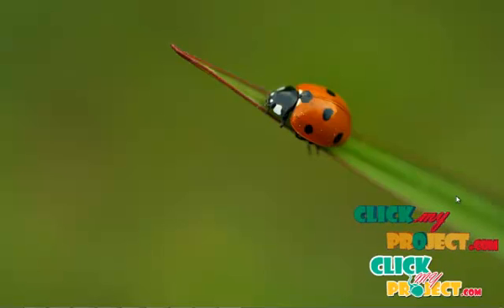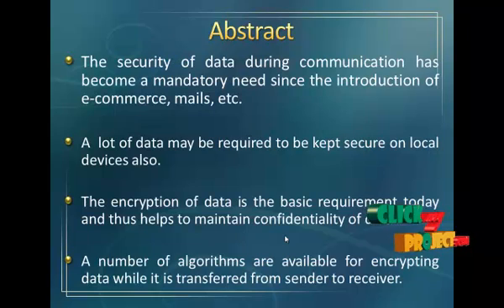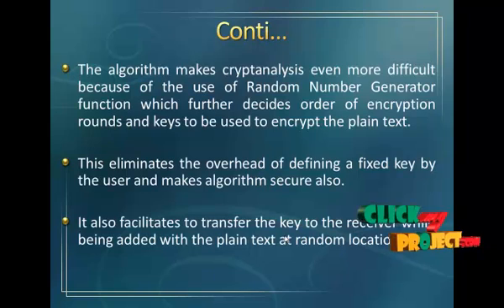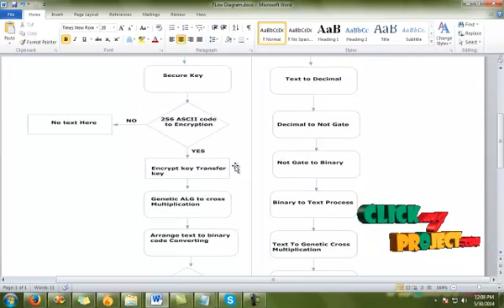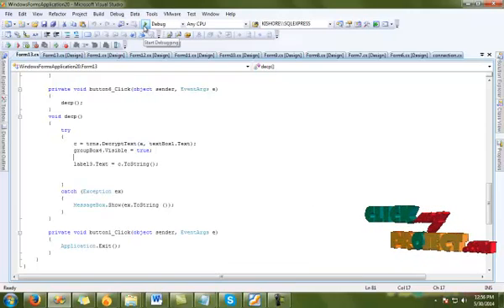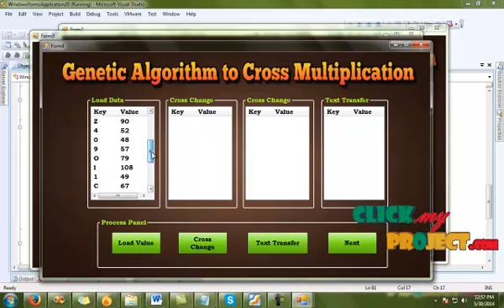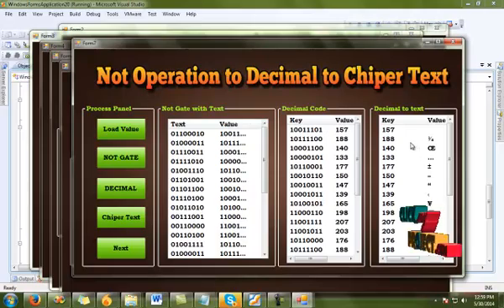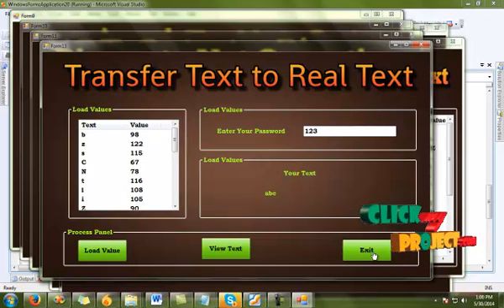Final Year Projects | New chaotic encryption